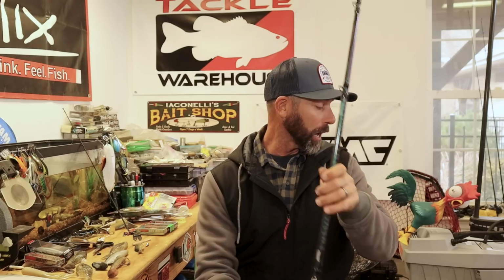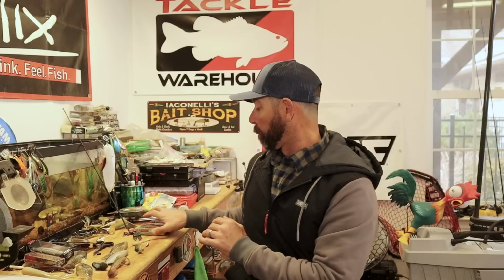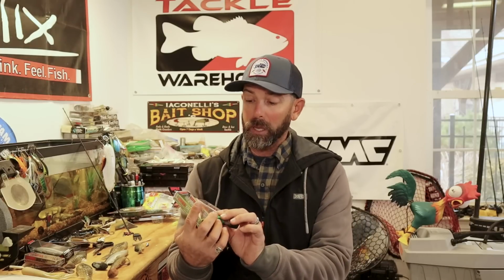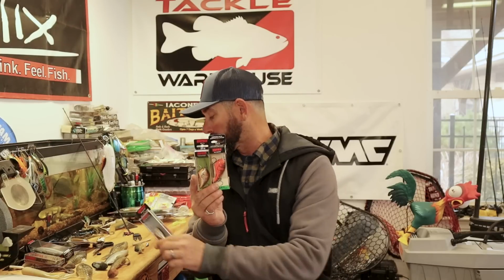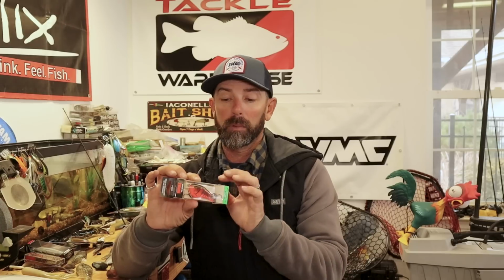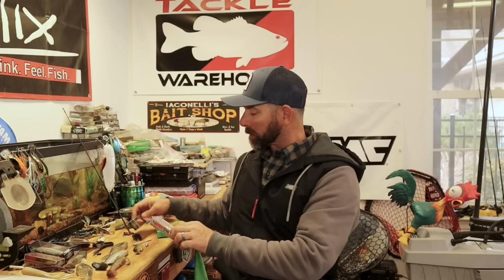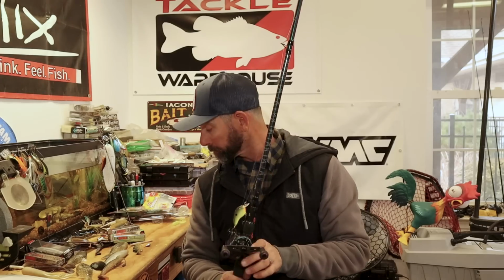Prespawn Bass Fishing Techniques (Crankbaits)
PreSpawn Cranking!!! A key technique to use when the bass begin to position to come up shallow to spawn! Come on folks lets watch!

Going Ike Series (2016)